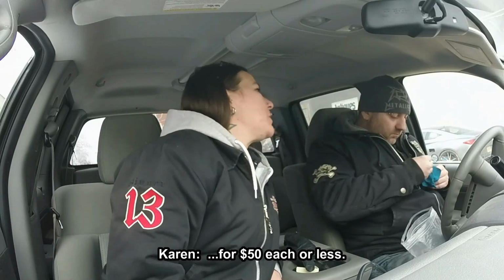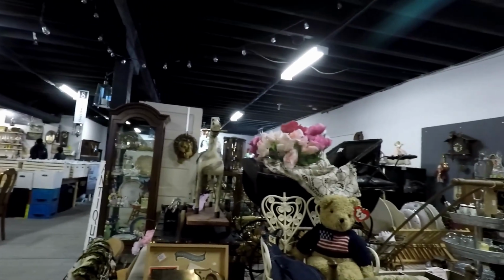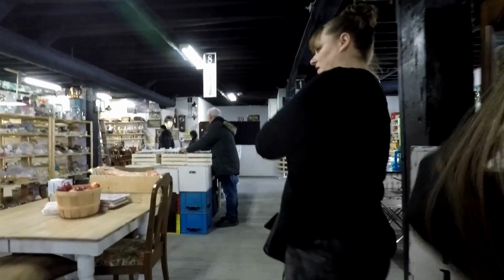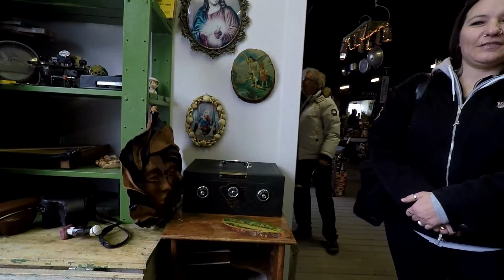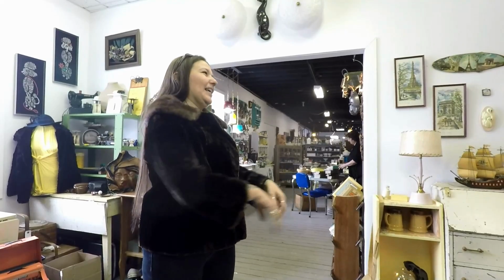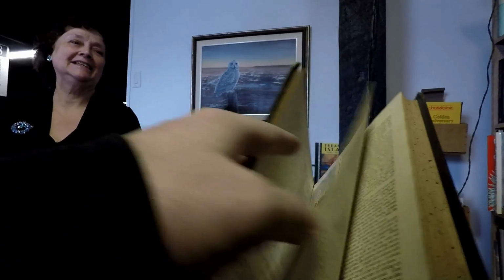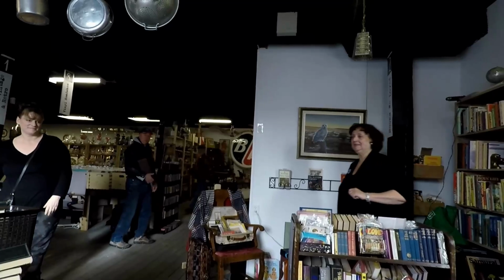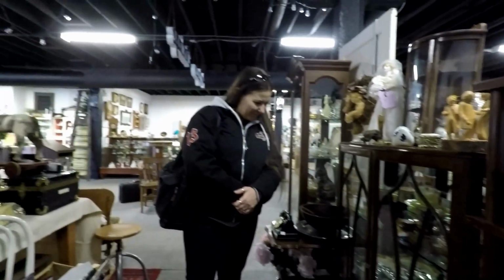Ep288: WE WERE GIVE AN ANTIQUE GIFT AT THE MARKET! 😮🤗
We went for a visit to the local antique market - YQR Vintiques Market - and Ada gave us some AMAZING antique casket plaques!!  WOW!!!  Check it out, and see our other antique market finds!!

100% ORIGINAL & EXCLUSIVE DESIGNS!

Bargain Barons
Cornwall Center
Regina SK
S4P-4J7
Canada